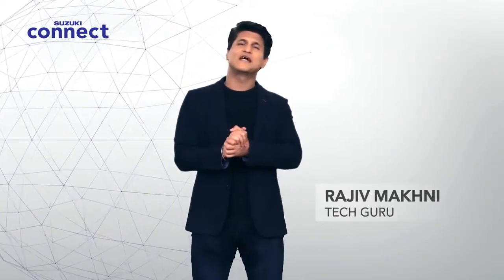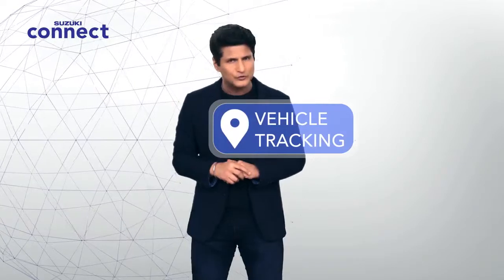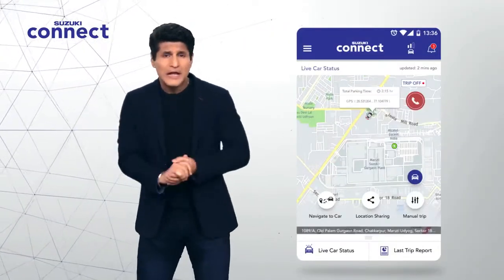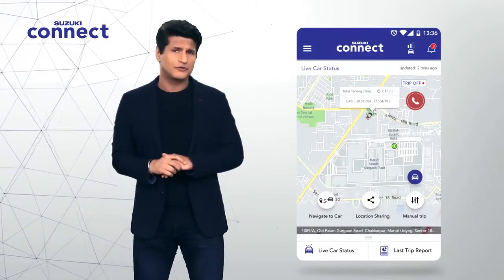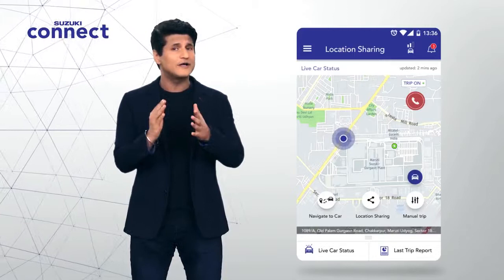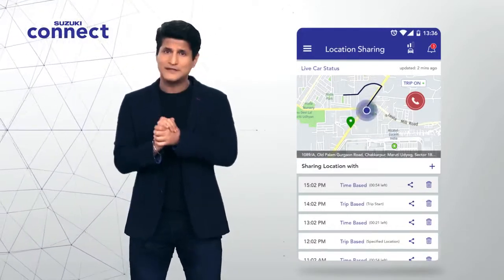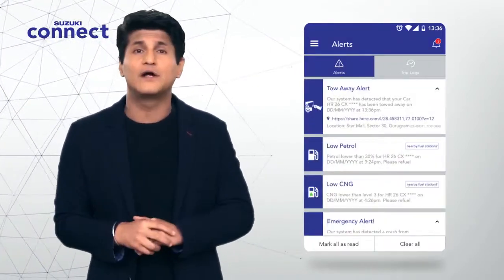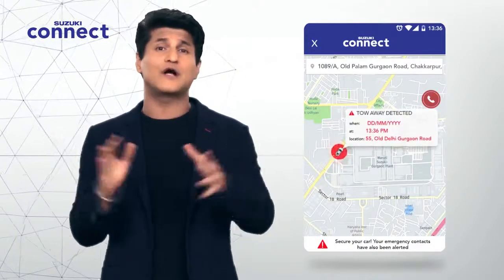SuzukiConnect NEXA | Vehicle Tracking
The Vehicle Tracking features of the SuzukiConnect keep track of your car even when you are away from it.

VEHICLE TRACKING - Suzuki Connect allows you to keep track of your vehicle at all times offering you complete peace-of-mind

There’s a whole new way to connect to your car with the SuzukiConnect. You can now be even more connected to your beloved car. The device once fitted, uses a simple smartphone App, available on both Ios and Android. It keeps in touch with your vehicle allowing you to be better informed, enhancing your on-road experience.
To know more on Suzuki Connect App, Call – 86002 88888 \ 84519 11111

Shivam Autozone is a Premier Automobile dealership, headquartered in Mumbai, India. The company deals exclusively in Maruti Suzuki vehicles, the highest selling automobile brand in the country. Started in July 2011, we’re one of the leading Maruti Suzuki dealerships in Mumbai. Through its diverse & distinctive divisions - Nexa, Arena, True Value and Commercial channels, the Shivam Autozone Group seeks to fulfill the precise needs & requirements of a wide demographic of consumers, thereby delivering a matchless service experience. With a presence at more than 17 locations across Mumbai, we at Shivam Autozone don’t just sell cars, but are single-minded in our purpose of making customers for life & it is what sets us apart from competition.

At Shivam, we deliver everything related to Maruti vehicles - selling, servicing, accessorizing, financing, buying or exchange of your old Maruti cars, Maruti Driving School (MDS), and lots more.

Our Locations: Kandivali, Powai, Andheri, Charkop, Talasari, Shahapur, Vasind, Khardi.